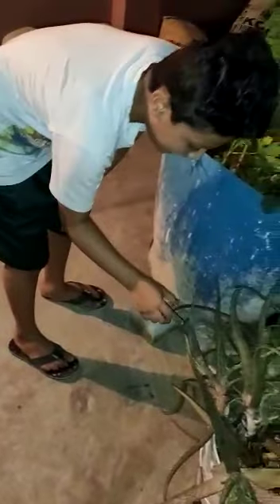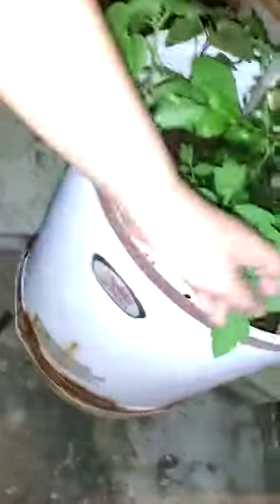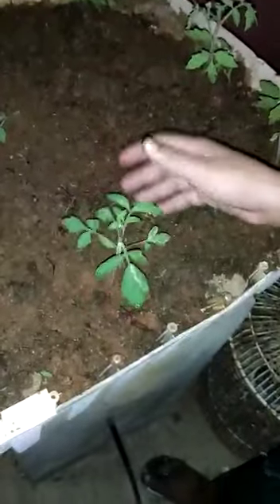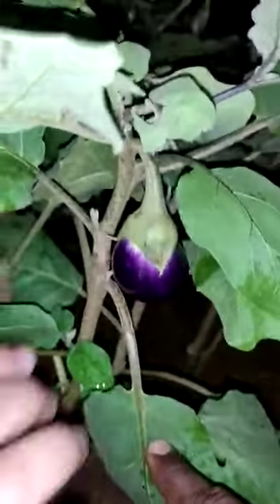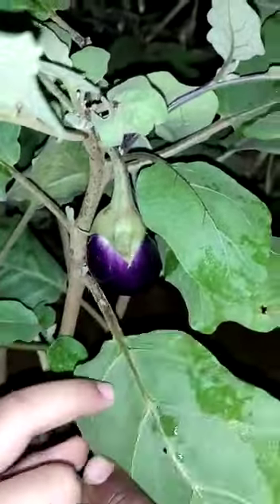welcome to my brother's garden